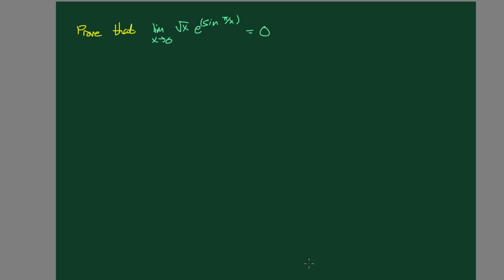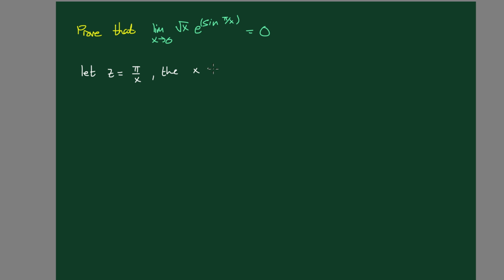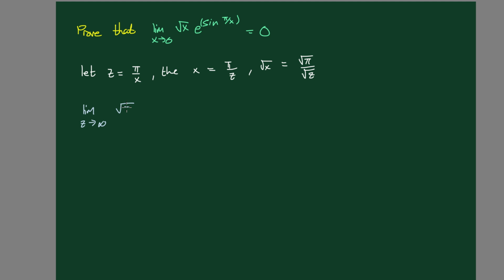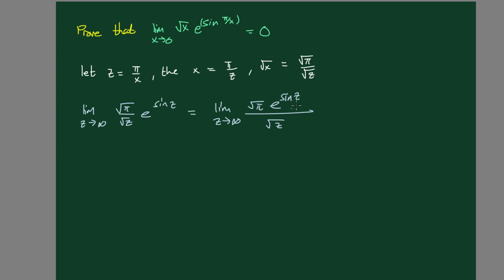A quick limit problem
Prove that the limit is zero.